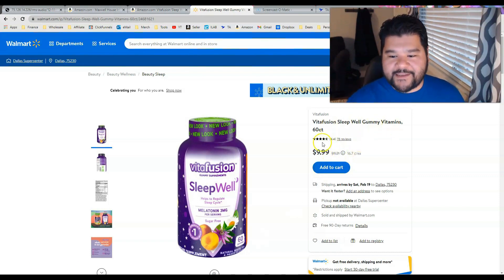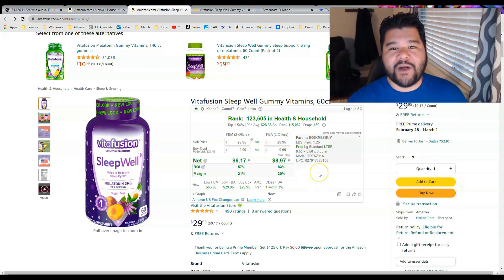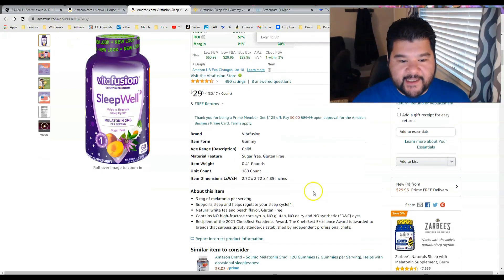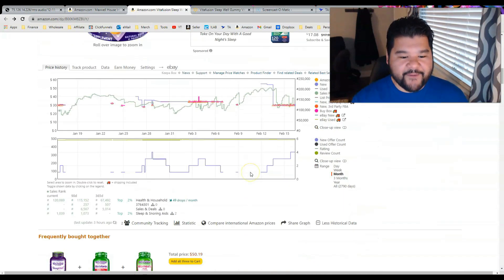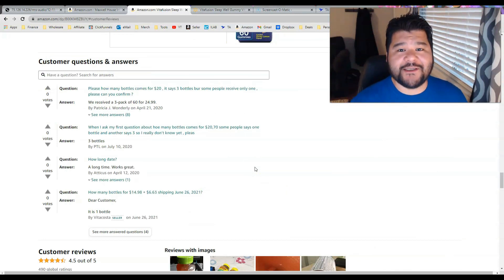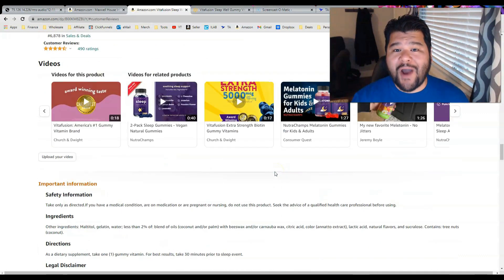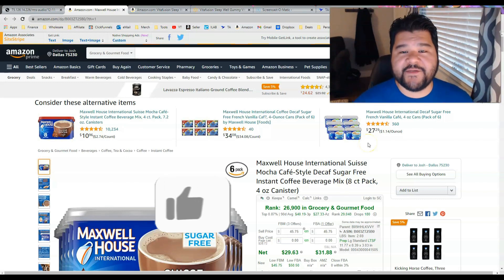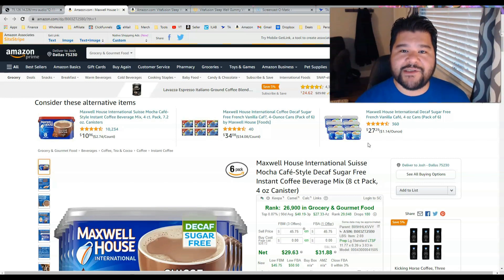Avoid This Online Arbitrage Mistake (BEGINNER'S MUST WATCH)